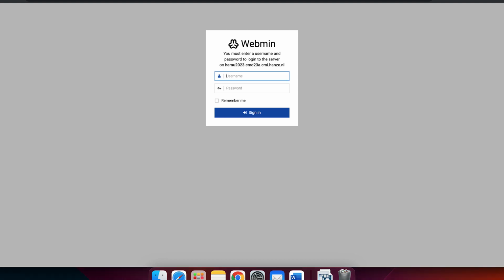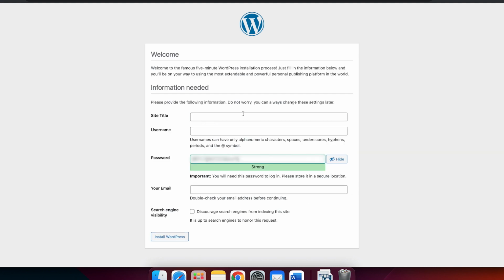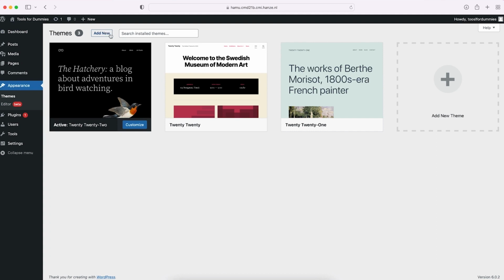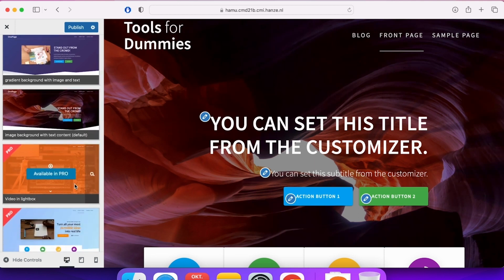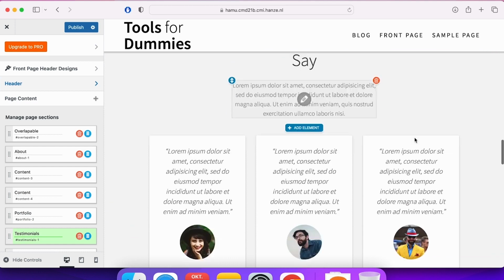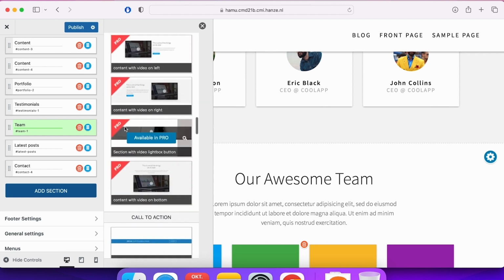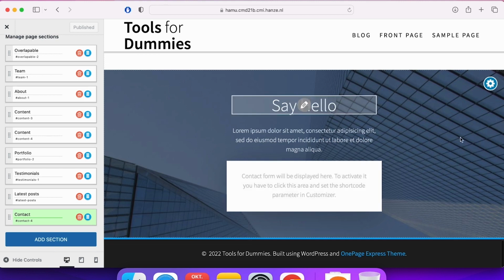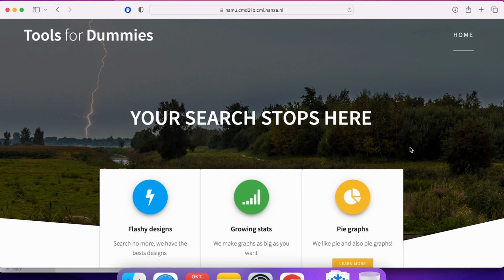TOOLS FOR DUMMIES EXTRA: WordPress Tutorial 2023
In this Tools for Dummies Extra you will learn how to setup a WordPress website/theme.